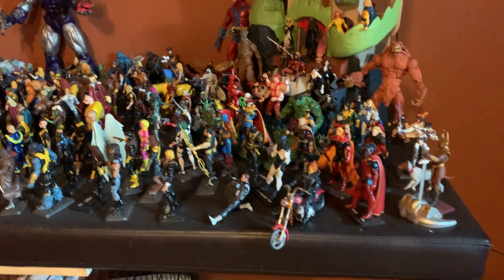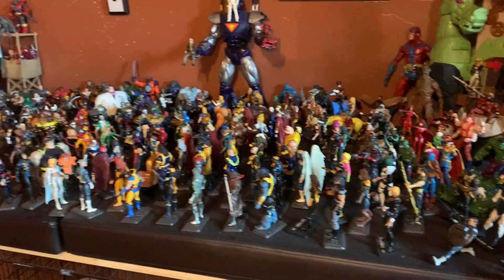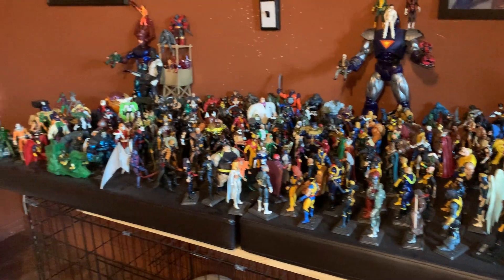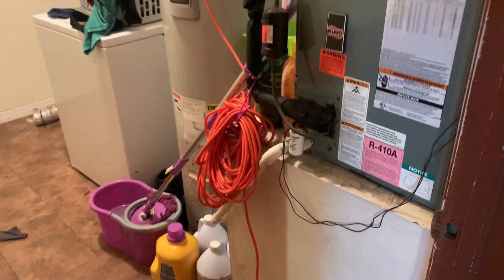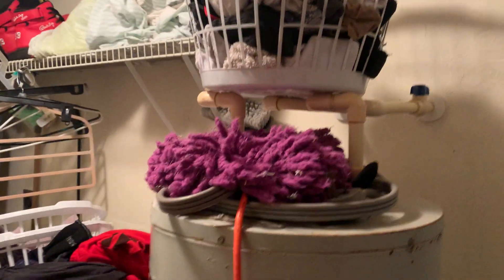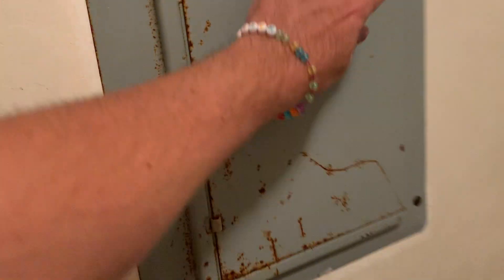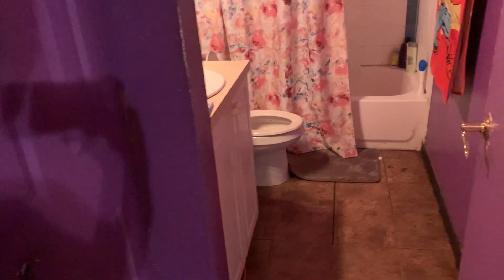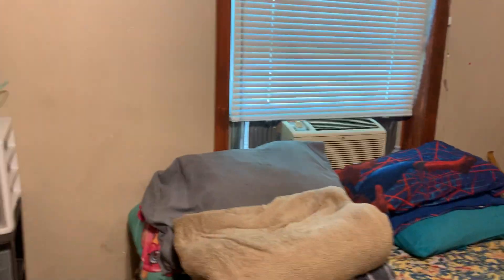4045 MADISON ST, FT MYERS